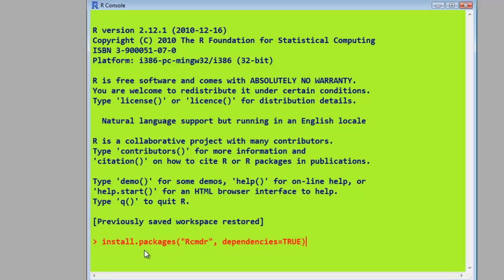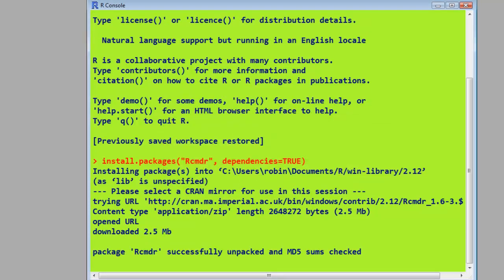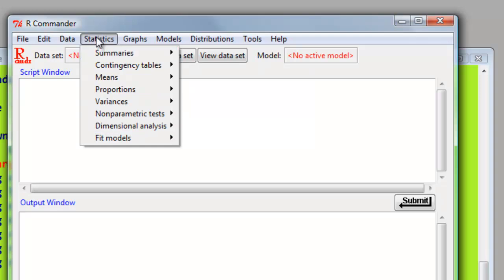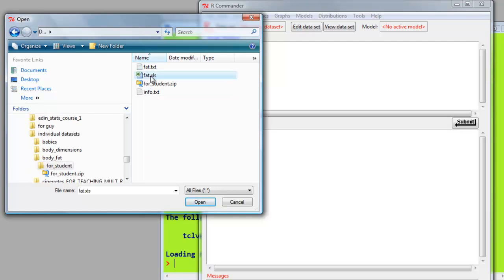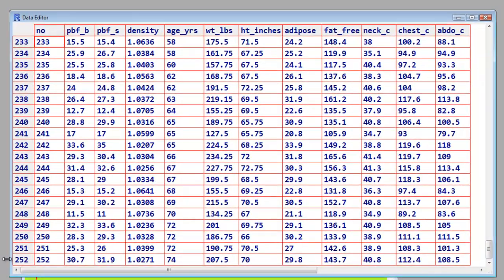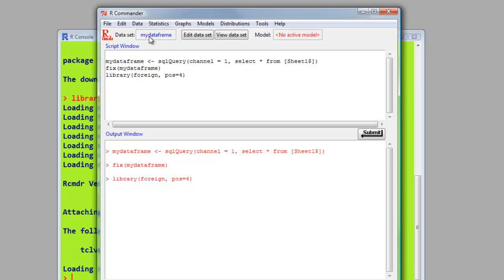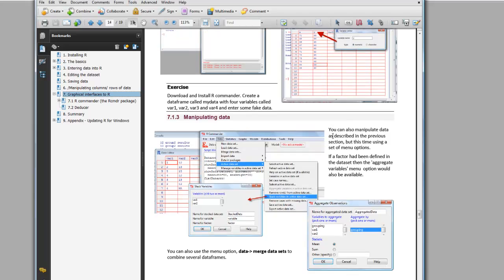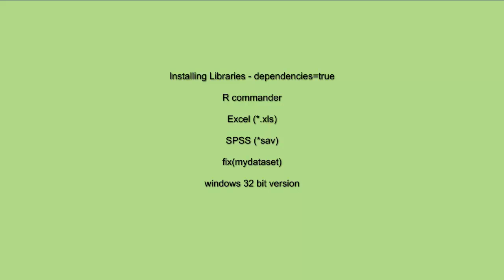R installing R commander to help importing Excel and SPSS files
R commander, a free 'app' for R makes it easy to use R without learning the R language - this video shows you how to download R commander and how to use it to  import Excel and SPSS files.
Also mentions the fix function to bring up the data edit window. More details and accompanying handout at: